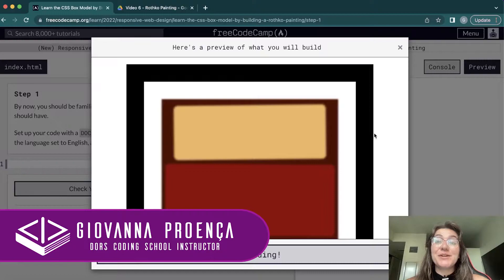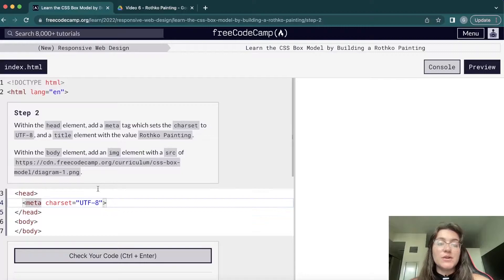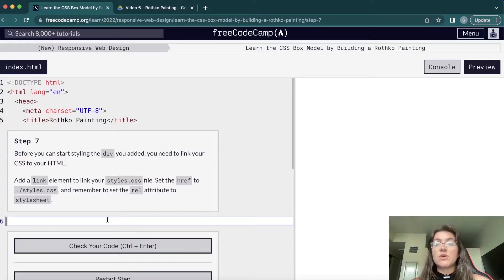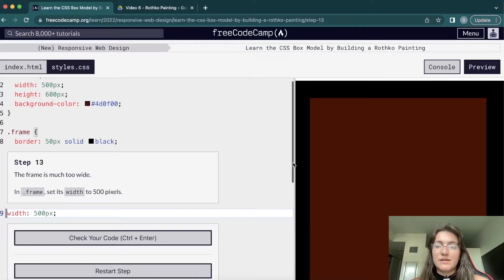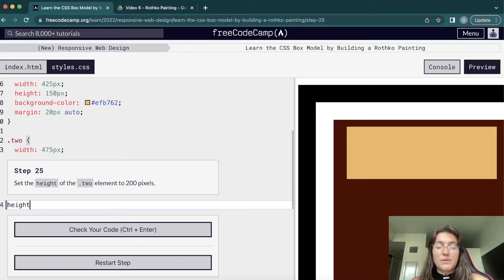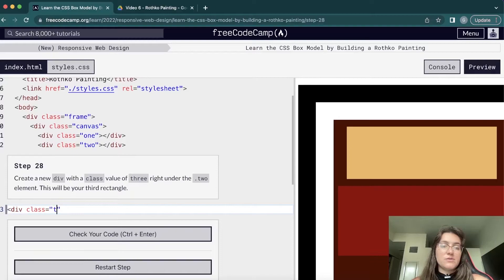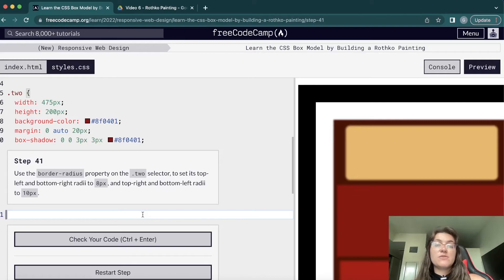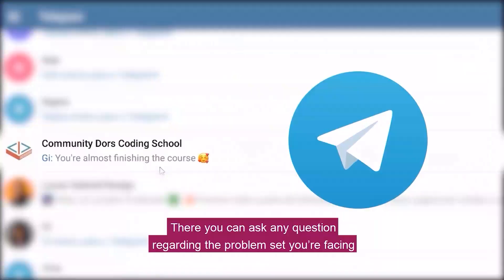freeCodeCamp: ROTHKO PAINTING | PROJECT SOLUTION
💡 Get Our Solutions and an eBook on "The Top Mistakes People Make when Learning How to Code"